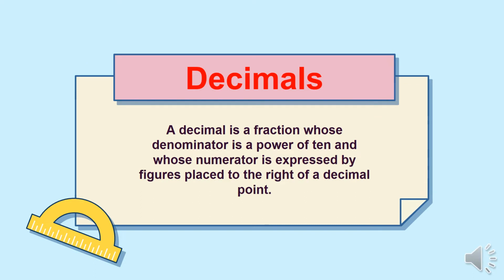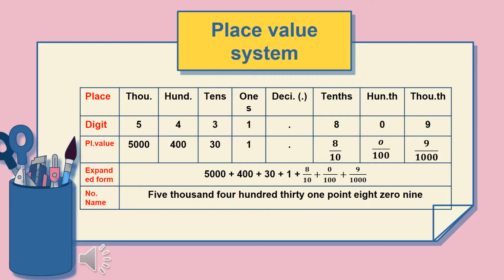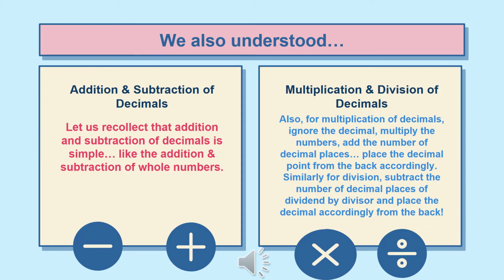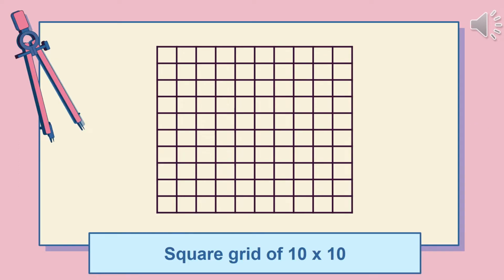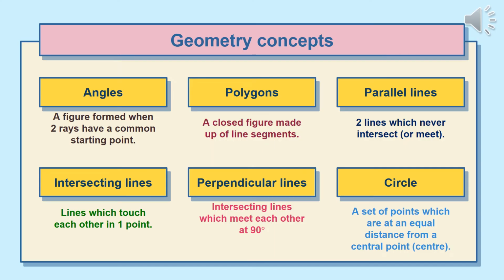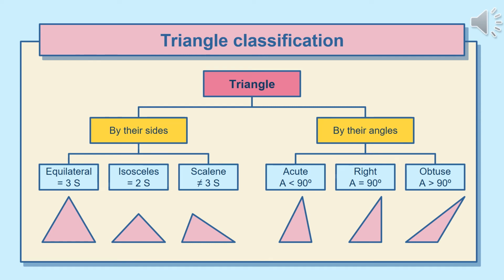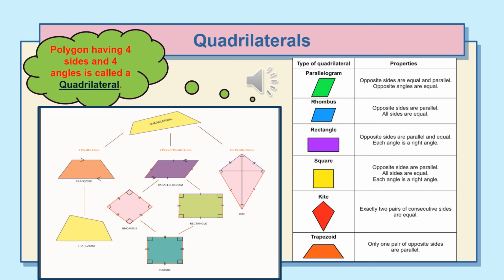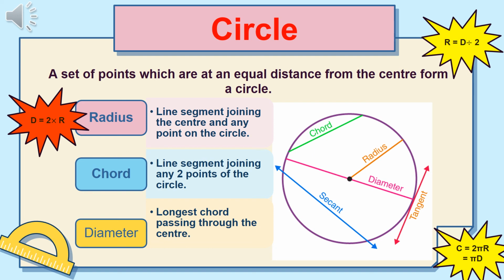class 5 decimals & shapes figures